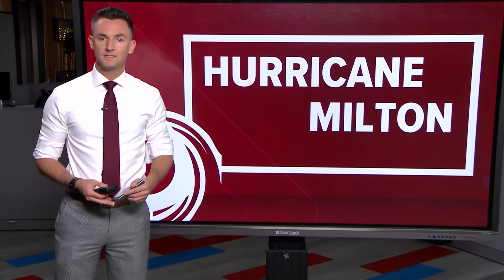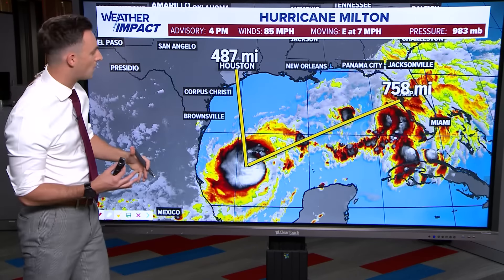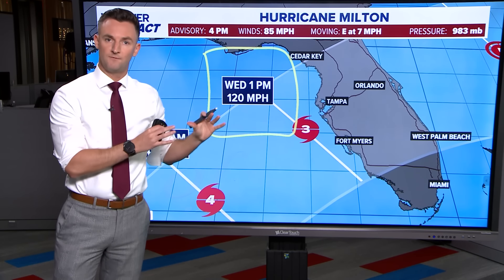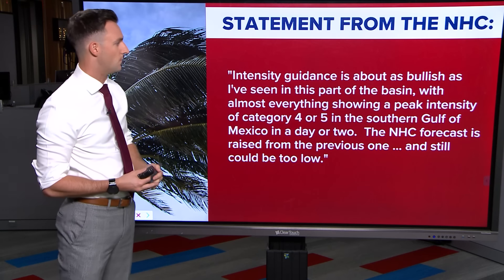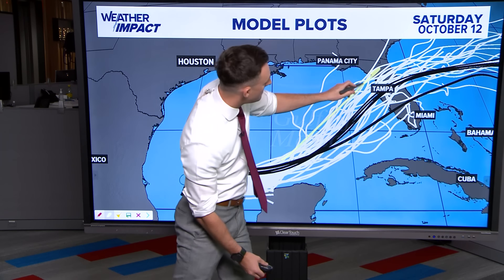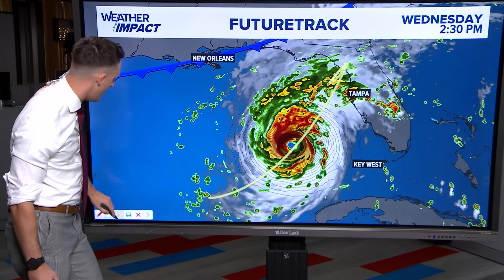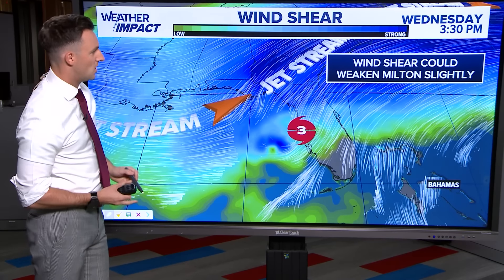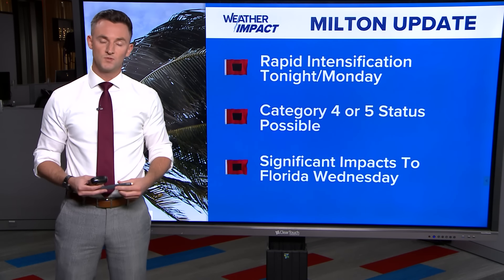Tropical update: Milton expected to become a Category 4 hurricane before Florida landfall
The storm continues to intensify as it moves across the Gulf of Mexico.